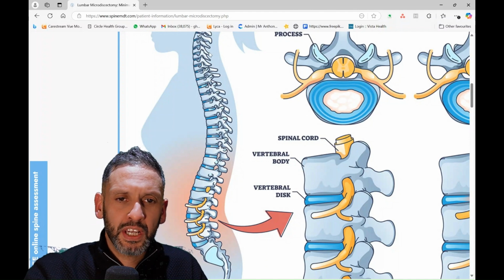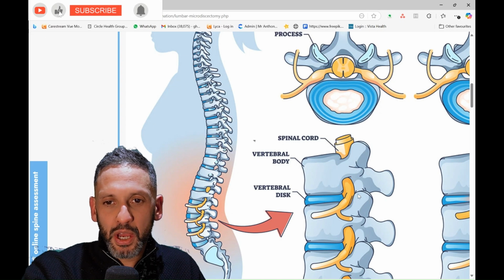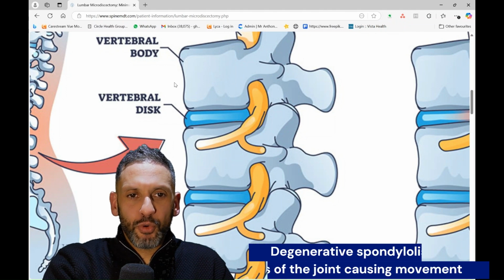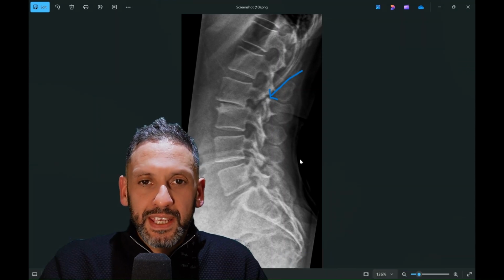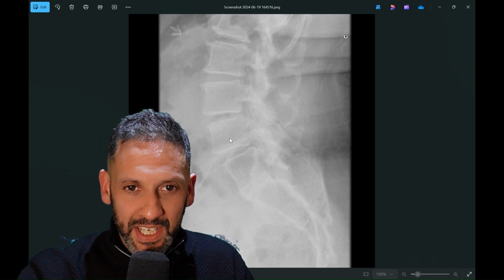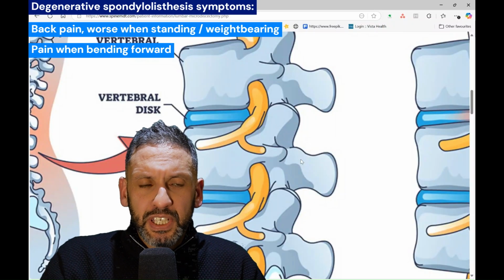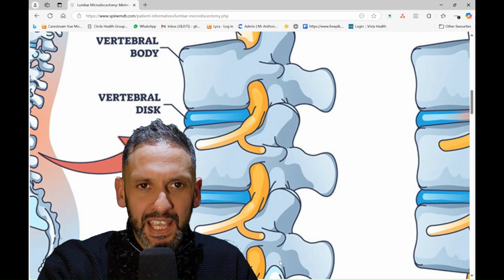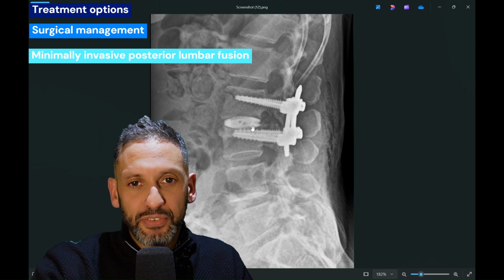What is Spondylolisthesis? - Spine surgeon explains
Spondylolisthesis – spine surgeon explains.

Spondylolisthesis is a condition, where a spinal bone (vertebra) has slipped forwards or backwards over the one below it. In this video I discuss the causes, symptoms and diagnosis. I briefly discuss the treatment options but will cover this in more detail in part 2.
I started The Spine MDT to build a network of all the different professions of spine care (osteopathy, physiotherapy, chiropractic and pain management) under my oversight as a spinal neurosurgeon to keep open and clear channels of communication between the people treating my patients. This has helped patients find the least invasive solution that gives the longest lasting result.